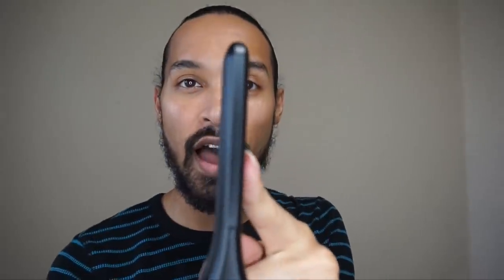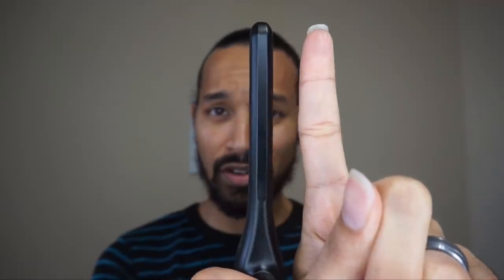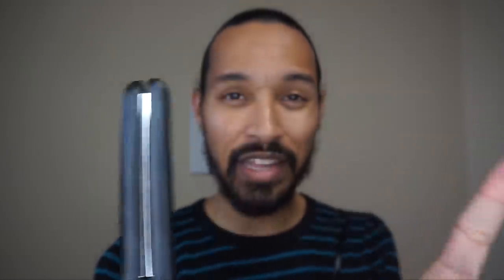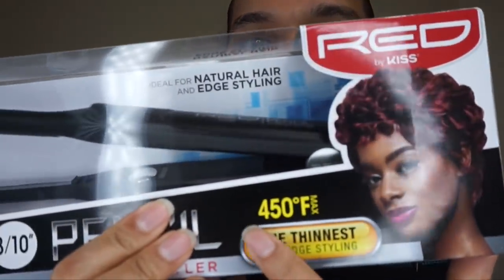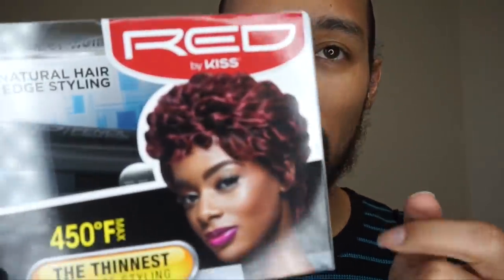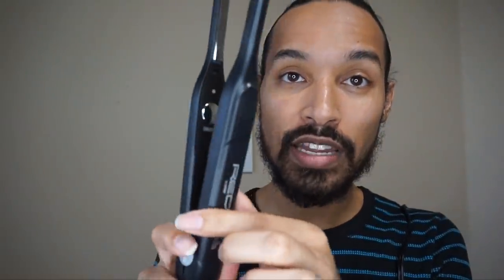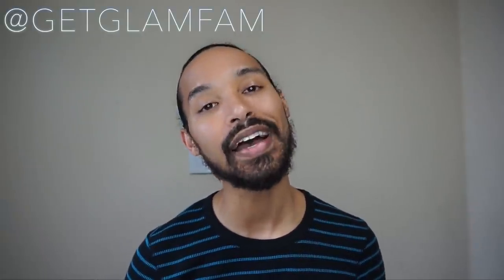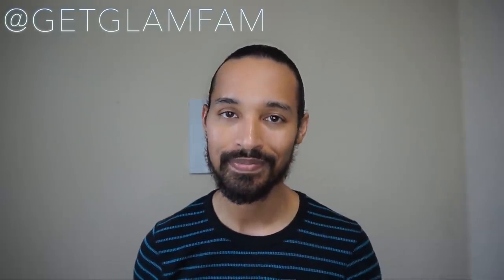Red by Kiss Pencil Iron UNSPONSORED review *BRAND NEW*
Interested in getting one or knowing more?

Hey GlamFam! I hope that you find this review helpful, concise, and informative! I was so excited when I found out about this iron and I couldn't wait to get my hands on it. Naturally, I wanted to do a review so you could know the pros and cons in an UNSPONSORED review. These irons were purchased with my own money, and despite the cons, I still feel like the price on this iron was FANTASTIC compared to the (current) competition.

As always, thank you so much for your support and viewership! Until next time GlamFam, take care, God bless, and Stay Glam!!
Linwood

All background music is from the Youtube Library.